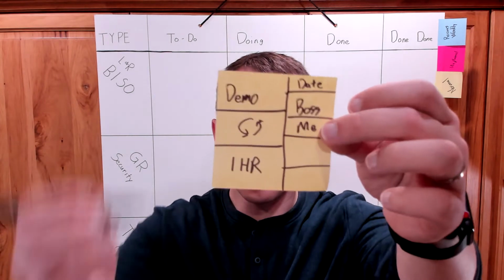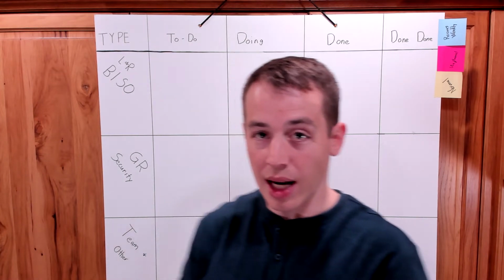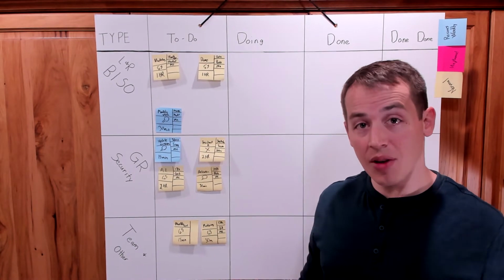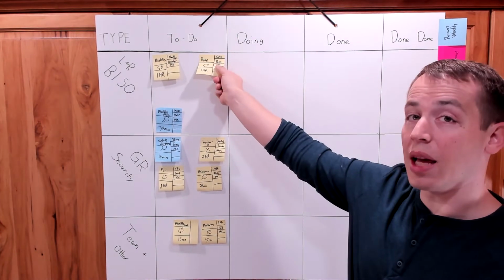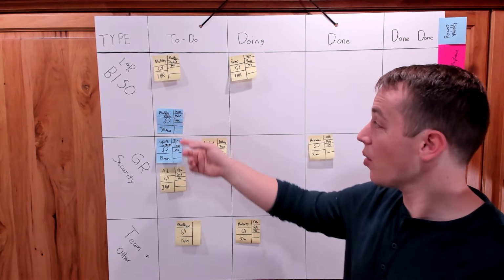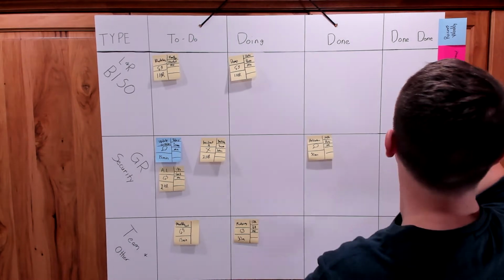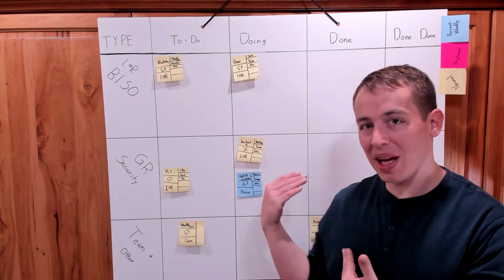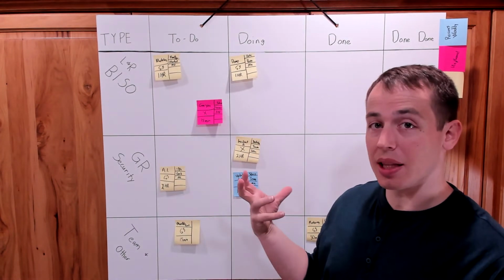8-minutes of how I used an $8 Kanban board for a week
An 8-minute description of how I used self-made $8 Kanban board to track my work for the week.

If you are interested in some reading I suggest:
Making Work Visible